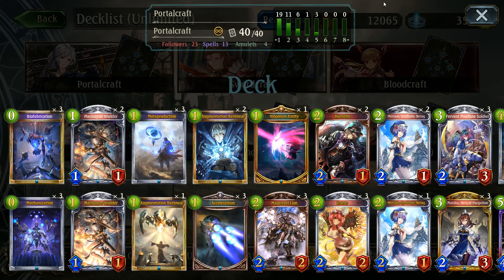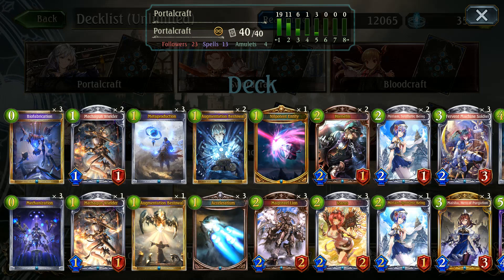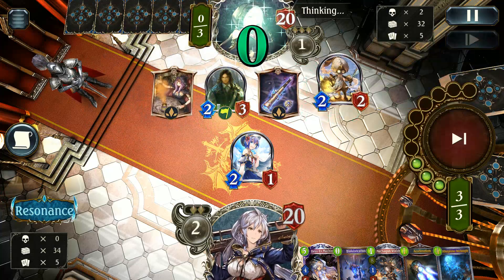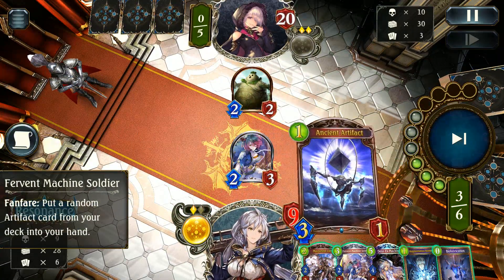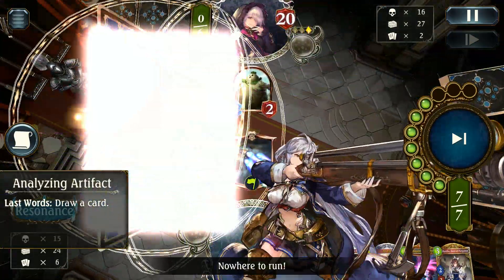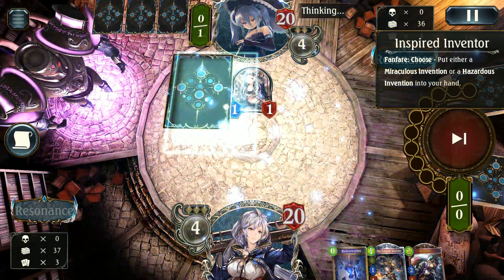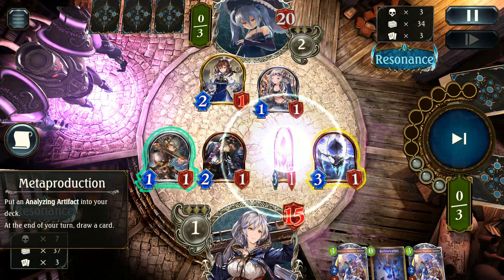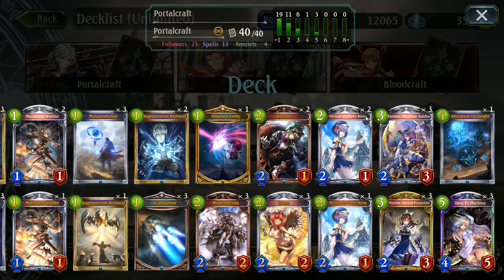[Shadowverse] Artifacts - Maisha PortalCraft Deck Gameplay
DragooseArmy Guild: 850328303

The time for rebellion has come. Heed the call in Shadowverse's 12th card set: Steel Rebellion. This set of 114 cards will launch at the end of March with 97 initial cards and 2 new leader cards, with an additional 17 cards (a new gold card for all nine classes and a new legendary card for all classes with the exception of Neutral) coming in May.

Steel Rebellion further explores the world of Aiolon, first introduced in Shadowverse's main story. Familiar comrades equipped with a new "Machina" trait battle alongside new allies to liberate their world from the clutches of its tyrannical ruler.